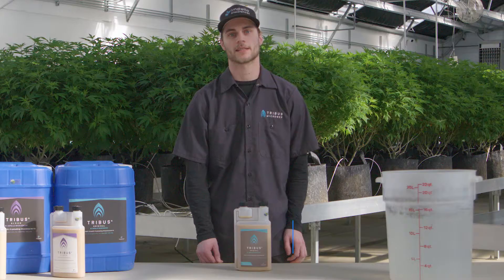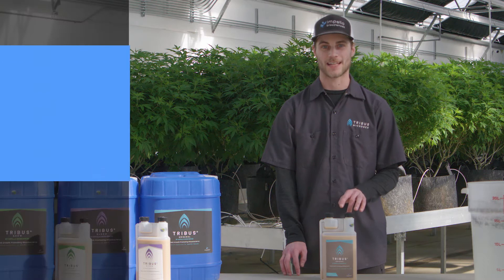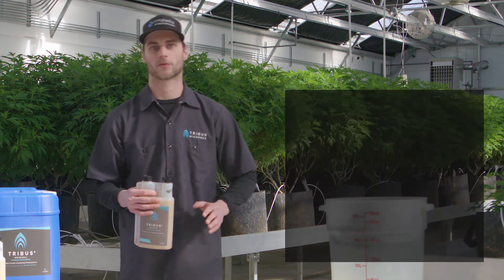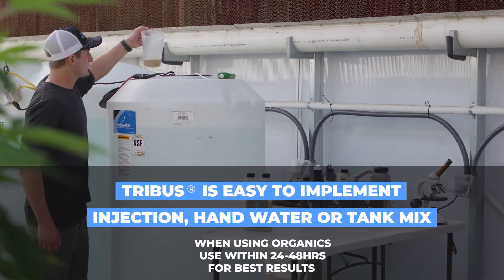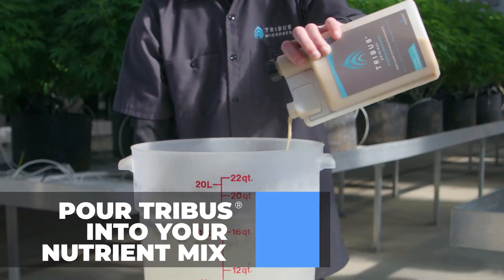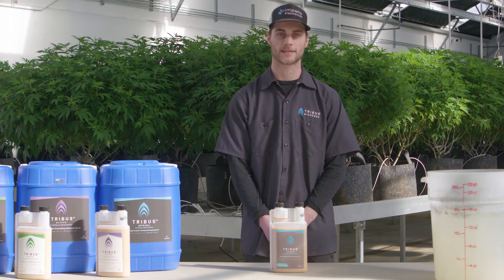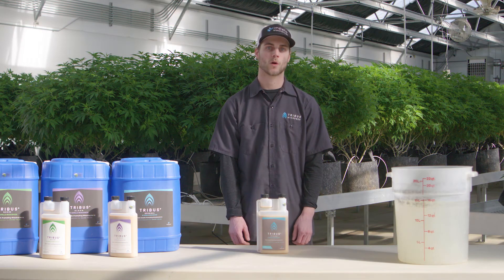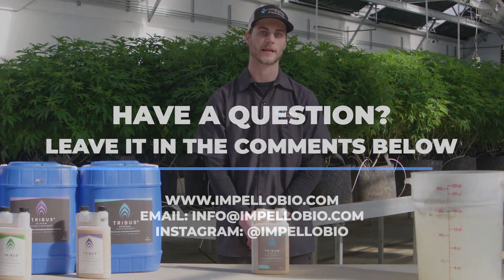How to Treat with Tribus® Original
Our flagship microbial inoculant, Tribus® Original, is a highly-concentrated carefully selected blend of three growth-promoting rhizobacteria. When applied to the roots Tribus enhances a plant’s ability to acquire nutrients resulting in better plant nutrition and vigor, ultimately improving plant performance, quality, and yields.